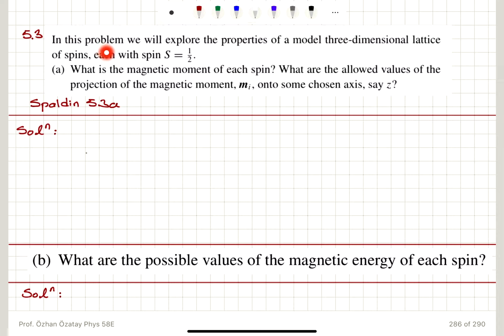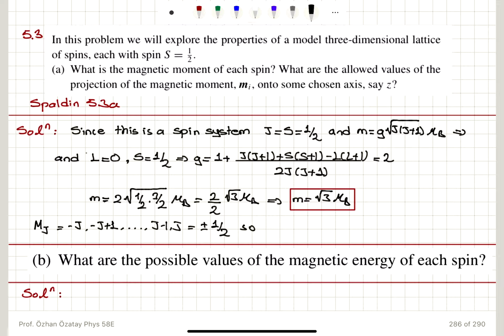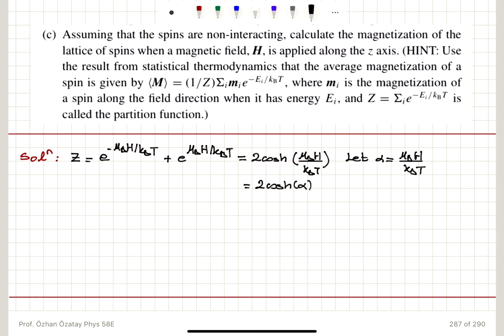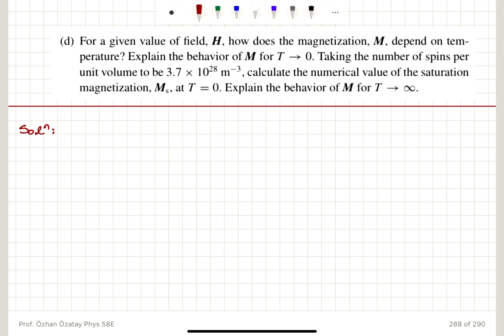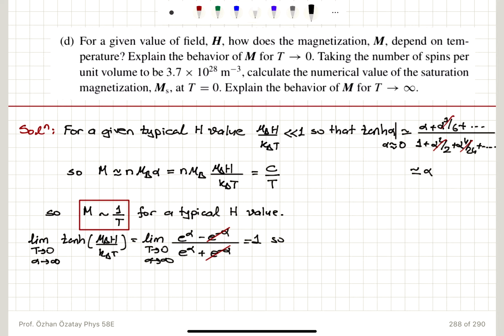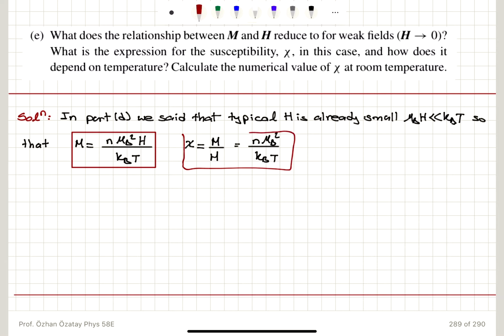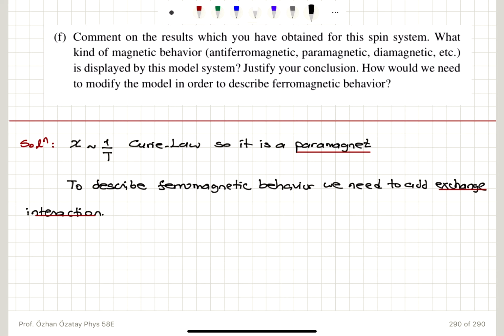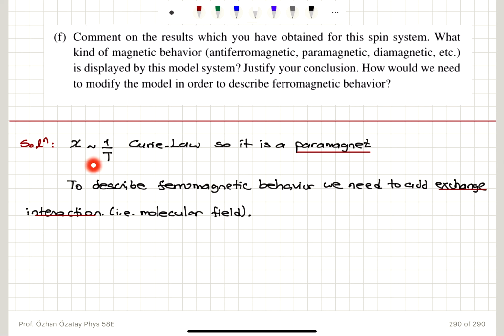A Three Dimensional Lattice of Spins